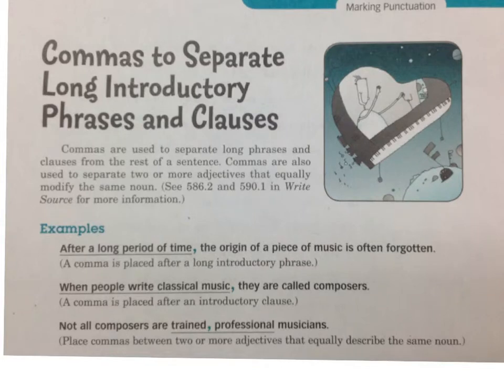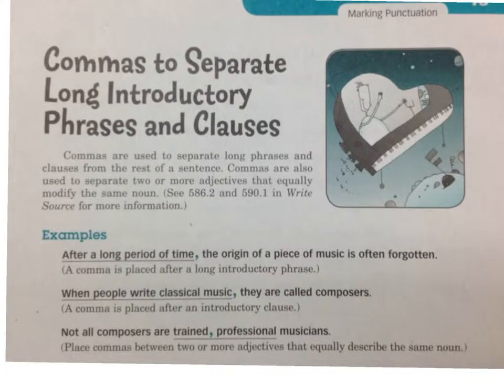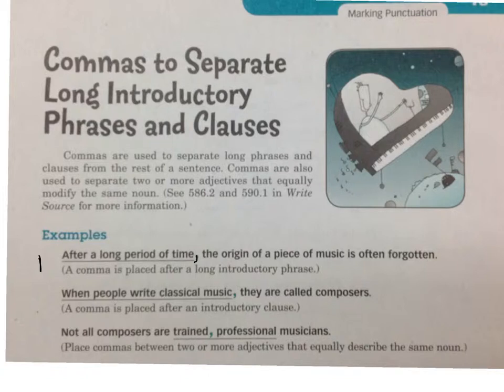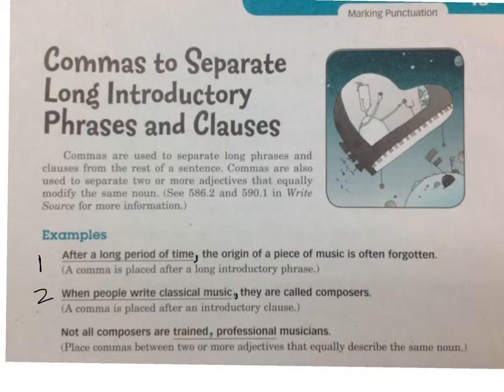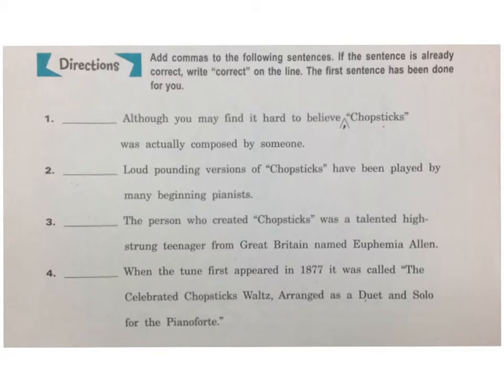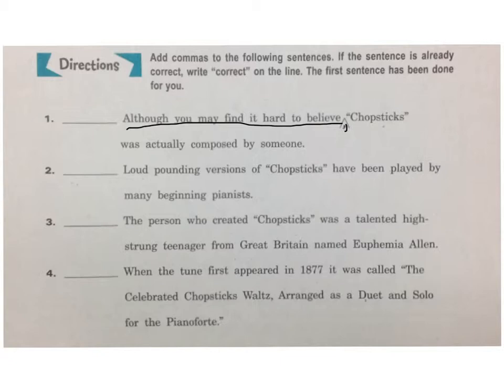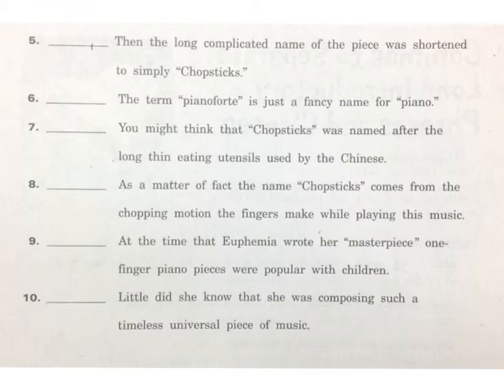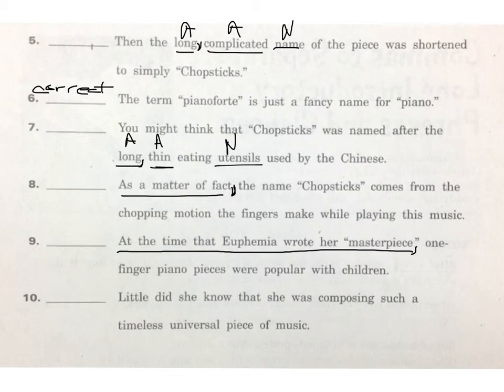Skills book pages 13-14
Commas separate long introductory phrases and clauses